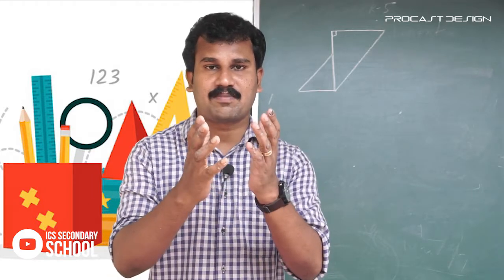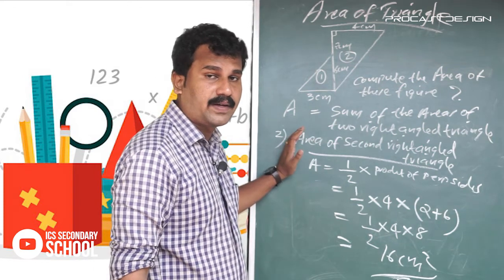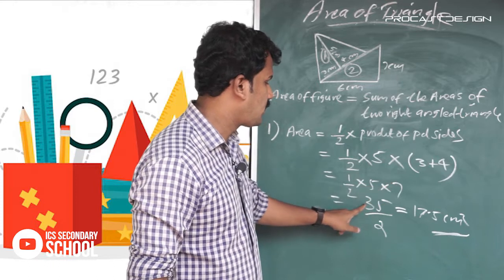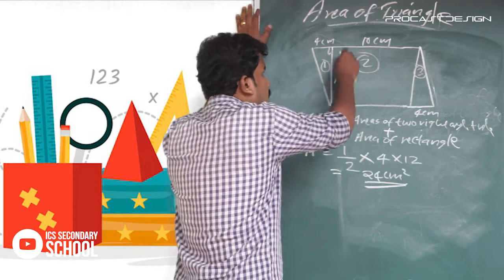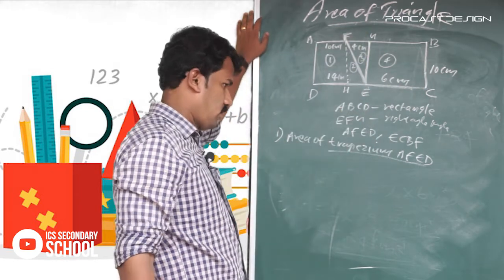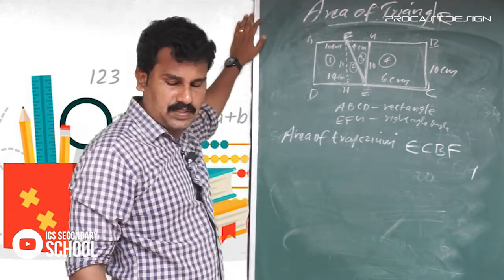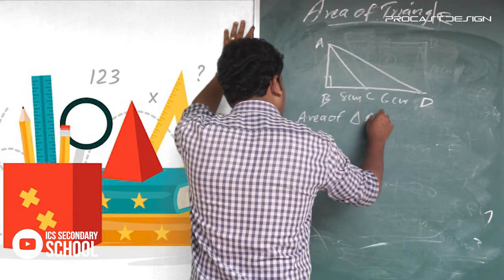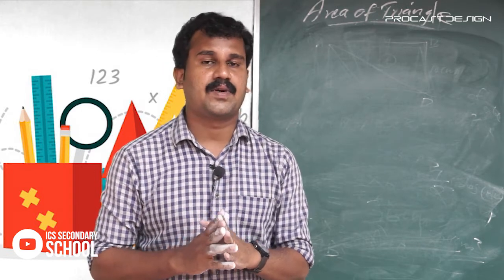7 MATHS 13